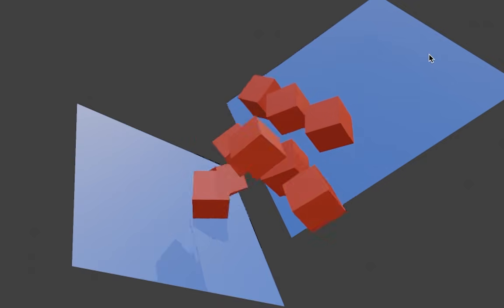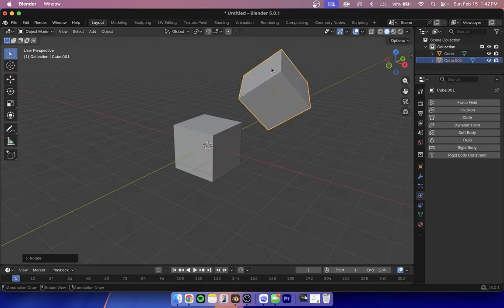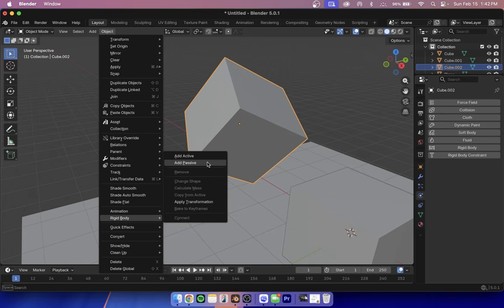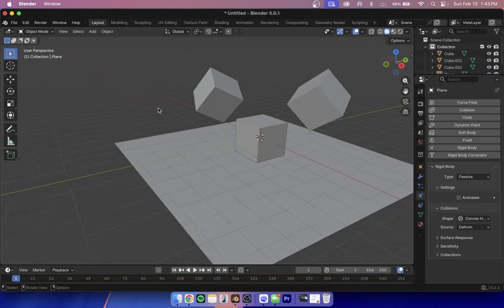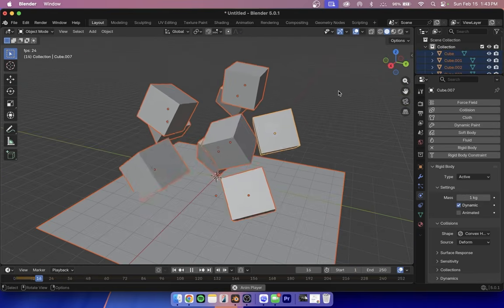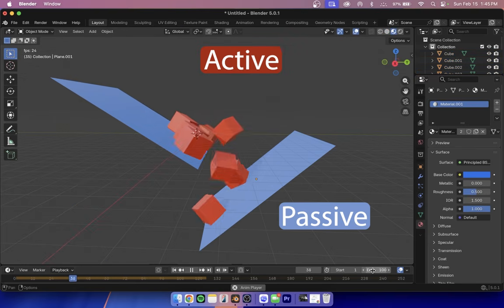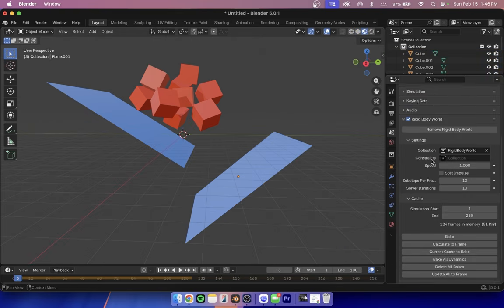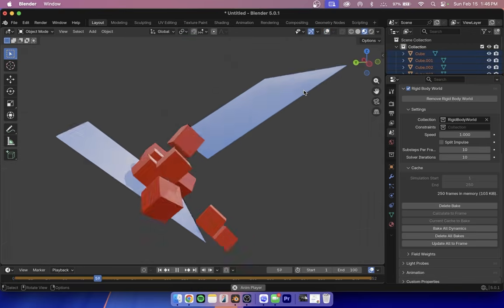Blender Rigid Body Physics Beginner Tutorial (Realistic Collisions & Gravity)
New to Blender? Start with Blender Basics, our free beginner course

Want realistic falling objects and collisions in Blender? In this Blender Bites tutorial, you’ll learn how Rigid Body physics works and how to quickly create dynamic simulations.

Rigid Body physics simulates solid objects affected by gravity and collisions. In this video, you’ll learn:

• How to enable Rigid Body physics
• The difference between Active and Passive objects
• How collision shapes affect accuracy
• Why scale matters for stable simulations
• How to bake your simulation

Rigid Body physics is essential for destruction effects, falling objects, stacked props, and dynamic motion.

If you want to master Blender’s full physics system — including cloth, soft bodies, forces, and advanced simulation control:

CG Cookie provides structured Blender training designed to build production-ready skills.